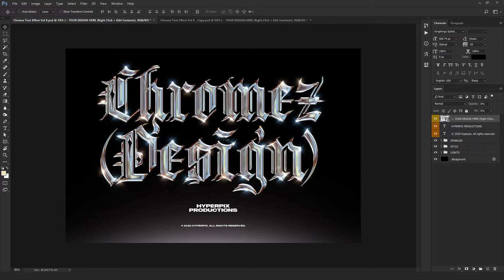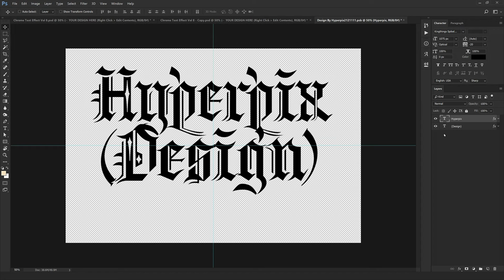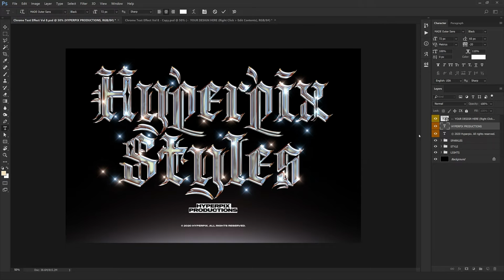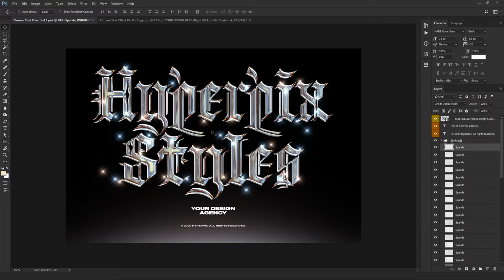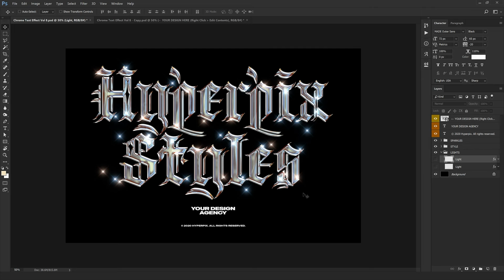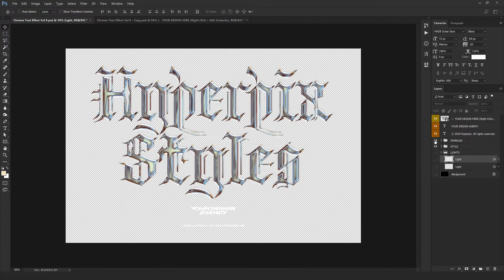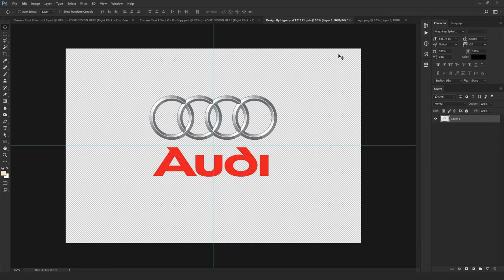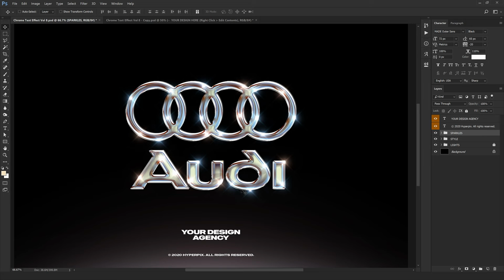Chrome Text Effect / Logo Mockup (FREE PSD)